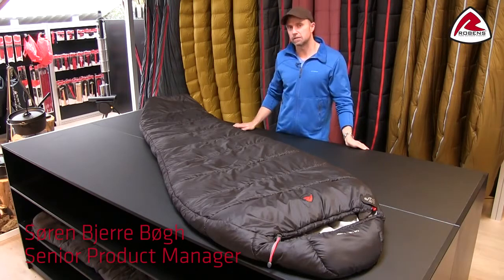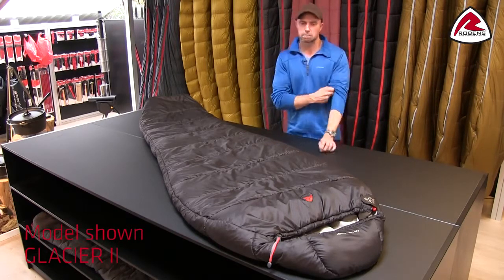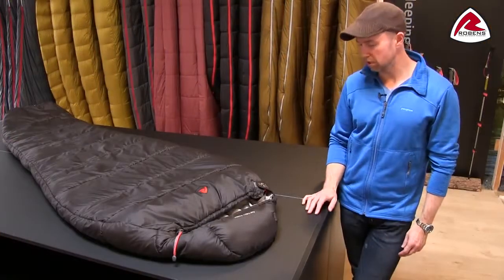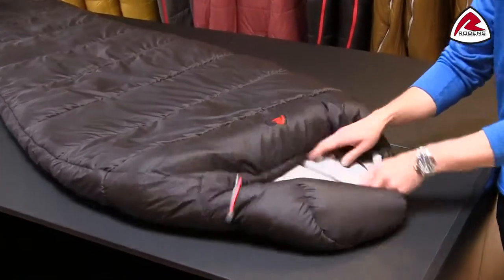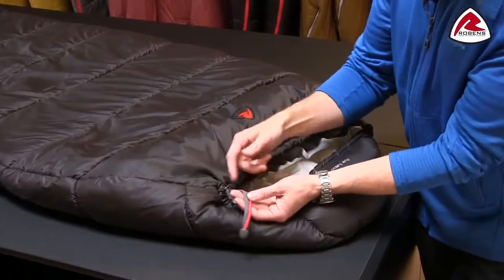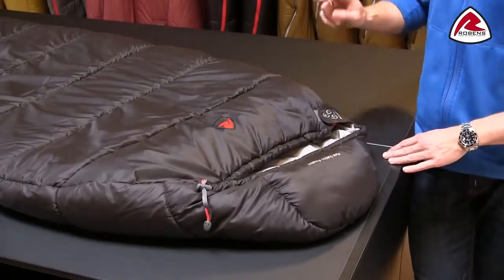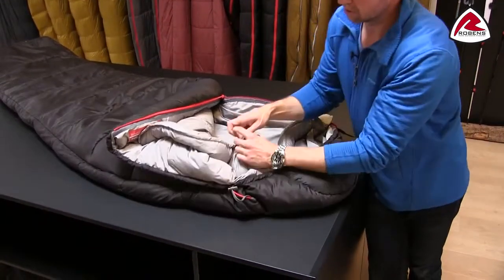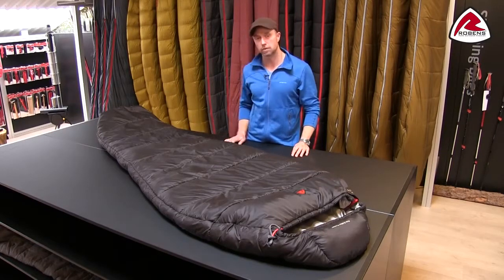Robens Glacier Sleeping Bag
Features:
- comfort mummy shape enhances freedom of move
- shark fin foot box construction
- insulated neck baffle
- full-length insulated zip baffle
- hood drawcord differentiated by thickness and structure for easy adjustment by touch
- compression stuff sack
- anti-snag zip guard
- hanger loops